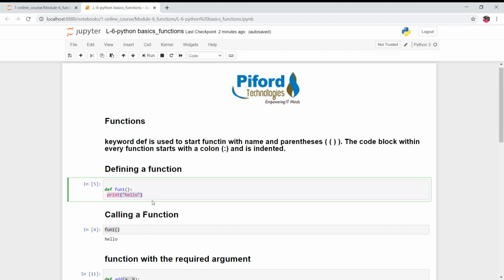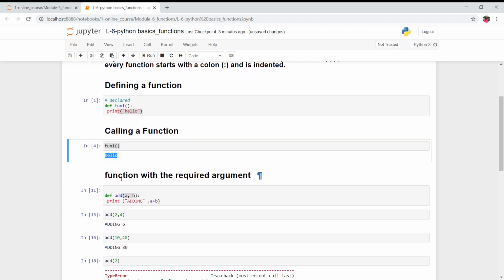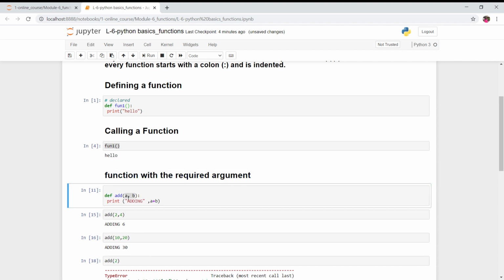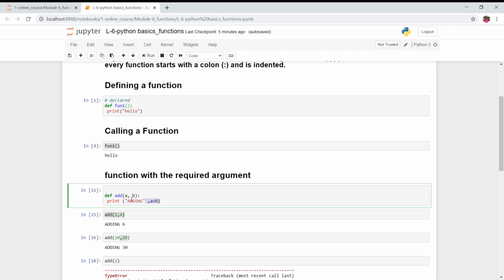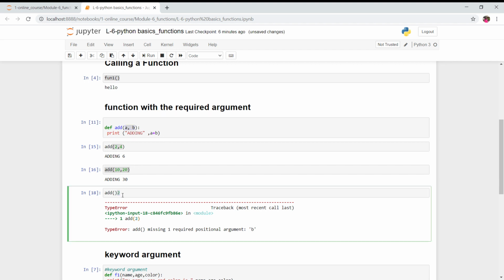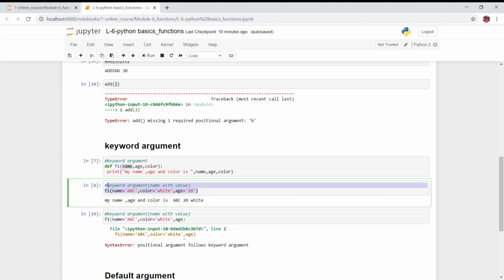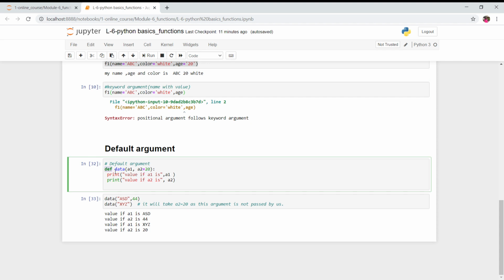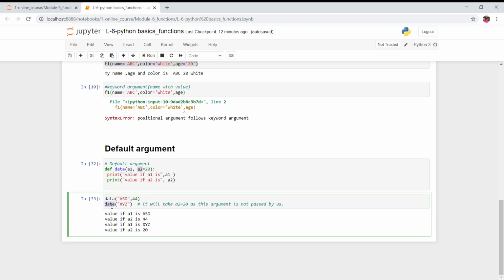L-6 Functions in Python | Python for Data Science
What are functions in Python? Explained different types of Functions with examples.

If you do have any questions with what we covered in this video then feel free to ask in the comment section below & I'll do my best to answer your queries.

What are the functions of Python?
Functions in Python. You use functions in programming to bundle a set of instructions that you want to use repeatedly or that, because of their complexity, are better self-contained in a sub-program and called when needed. That means that a function is a piece of code written to carry out a specified task.